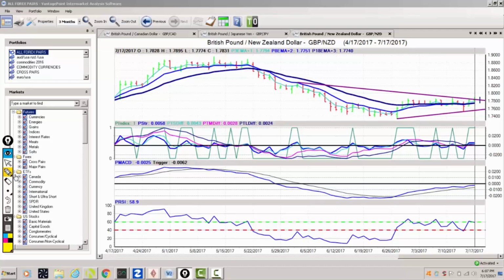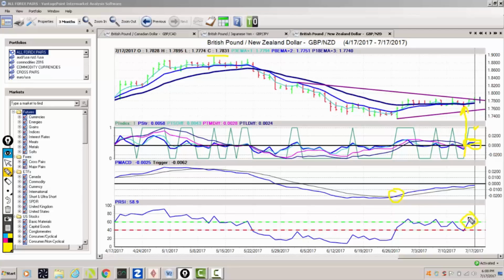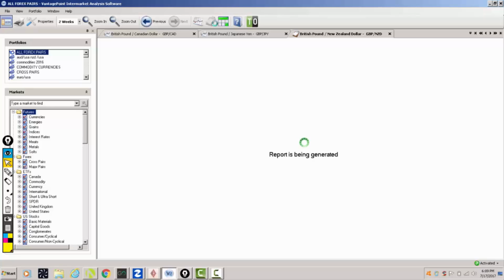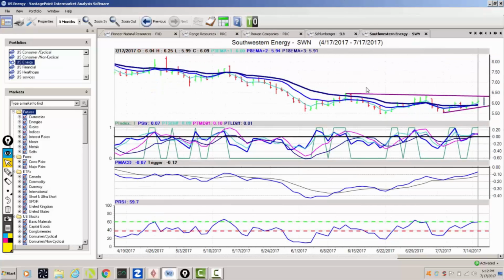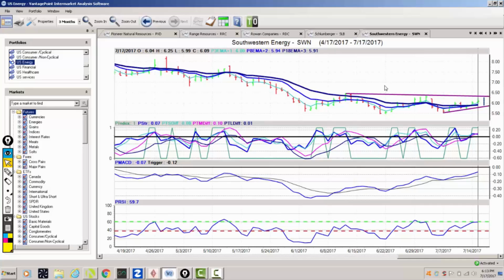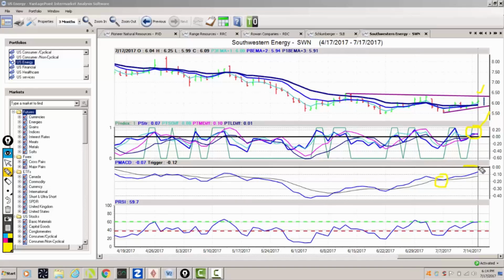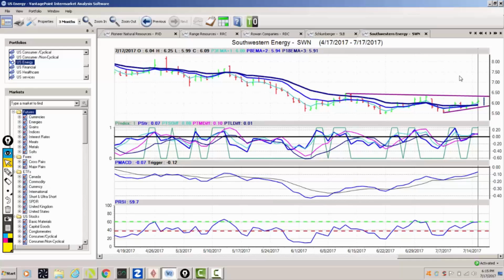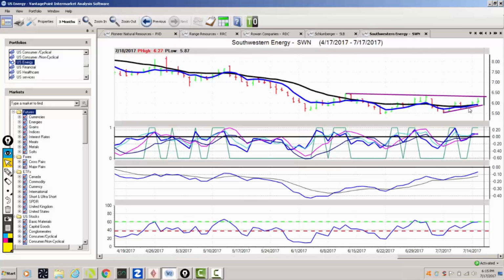Daily Trades for July 18th, 2017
The Daily Trades videos provide a closer look into two markets with profit potential.

Trades for today are in the Southwestern Energy (SWN) stock in the U.S Energy Sector and in the Forex market the GBP/NZD cross pair.